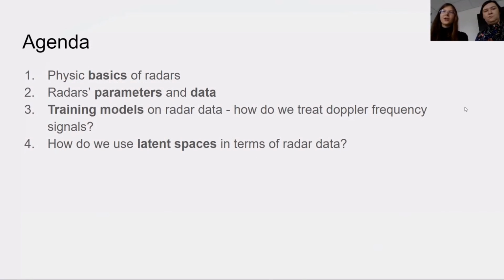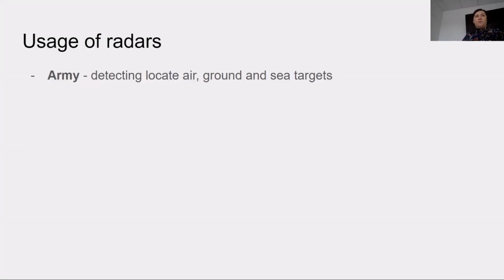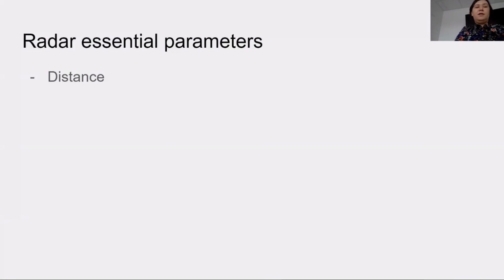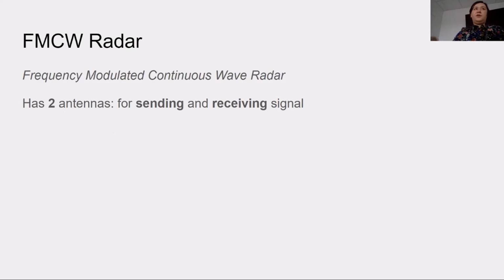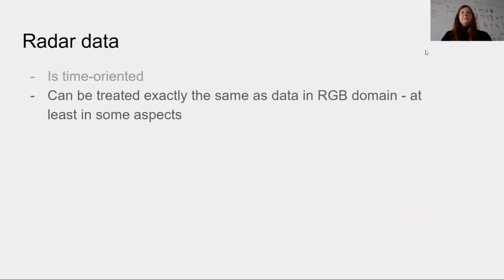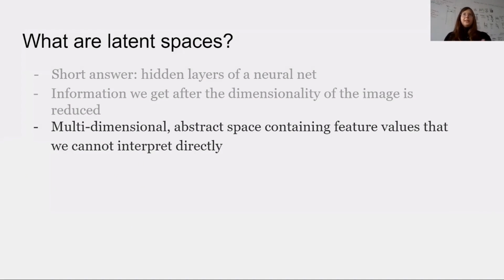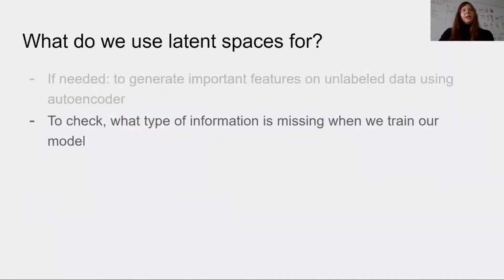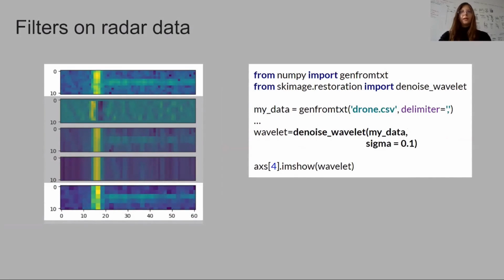Radar data analysis and classification in practice: tips & tricks | GHOST Day: AMLC 2020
Data gathered by radars have been used in many appliances for detecting vehicles, planes, drones, or even animals, parking assistance and predicting the weather. For solving these problems machine learning algorithms can be excellent solutions.
In comparison to common data types like numbers, text, or images, radars' data includes values of parameters and micro doppler spectra. This data needs out-of-the-box thinking when developing Data Science projects.

In this talk, we will show you examples of usages of machine learning algorithms for the radar data. Specifically, we will focus on how to improve model results using the latent space from autoencoders and convolution neural networks in terms of such format of data.

Joanna Piwko & Sylwana Kaźmierska are Data Scientists at Digica. They have done projects from various fields like radars, chemicals, sales, network traffic. Joanna has a biomedical and computer science university background. She worked on commercial projects using machine learning in fields like chemistry, sales or military. Her main focus is on computer-vision and NLP algorithms. Sylwana is a former PhD student in the field of econometrics. She has extensive experience in building Machine Learning systems for commercial purposes in automotive, military and financial sectors, mostly in the image domain. She does also have expertise in developing preventive maintenance algorithms.